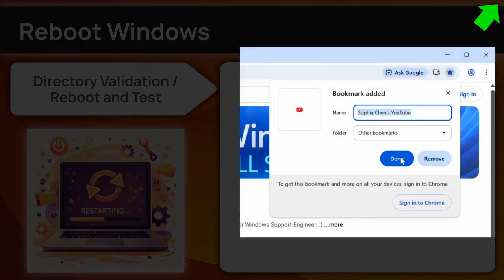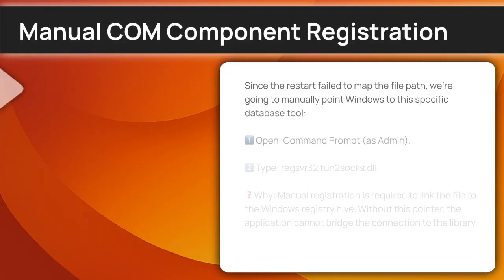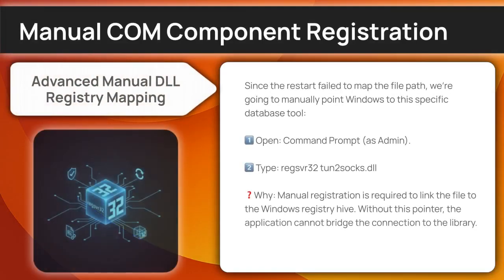Fix tun2socks.dll and Proxy Errors!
Tun2socks.dll: Quick Tutorial to Resolve Loading Errors Due to Missing or Corrupt DLLs in tun2socks Project.

Getting a “Tun2socks.dll not found” DLL error in Windows with Tun2socks Project? This typically indicates that required components are missing, unregistered, or not being detected correctly by the system.

What is Tun2Socks.dll? A specialized networking library that allows applications to tunnel TCP/UDP traffic through a SOCKS5 proxy at the system level. It is essential for "Game Boosters" and advanced VPN tools. If missing, the specialized network tunnel will fail to initialize, resulting in a "Network adapter bind failure" or no internet connectivity within the tool.

Within Tun2socks Project, Tun2socks.dll acts as a Windows Component Library DLL using the Proxy Wrapper Library architecture. I’ve outlined a short set of troubleshooting steps you can try to help clear the message.

▶ Video Content:

- Check the tun2socks.dll technical specs
- Reviewing tun2socks.dll requirements and compatibility

Timestamps:

00:00 - tun2socks.dll Error Fix (Missing / Not Found)
00:19 - What Is the Purpose of tun2socks.dll File
00:49 - Restore tun2socks.dll File to Fix Windows Errors
01:11 - Reboot Windows 10/11 After Reinstalling tun2socks.dll
01:30 - Register COM Components to Fix tun2socks.dll Error
02:05 - Stay Protected When Fixing tun2socks.dll Issues